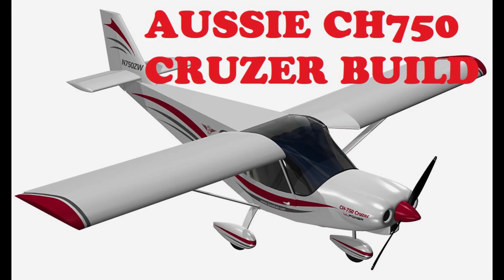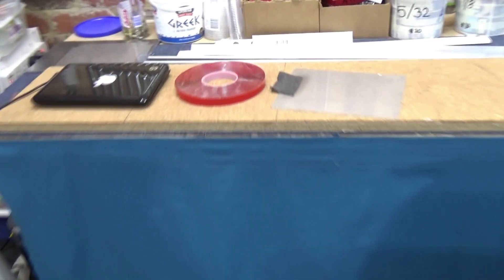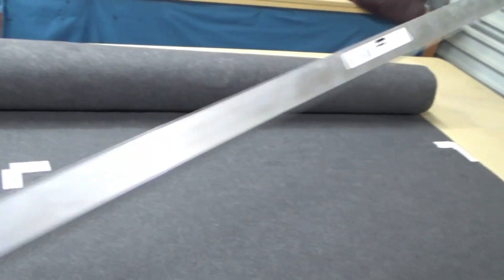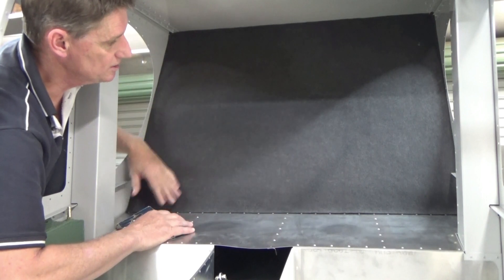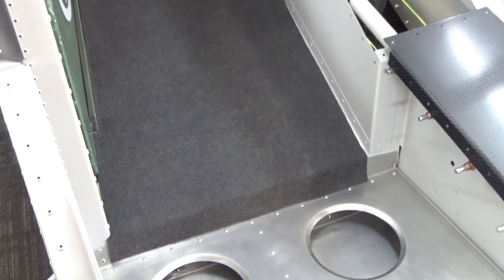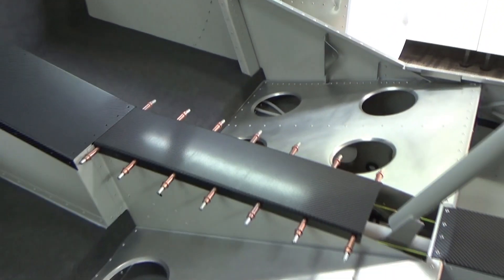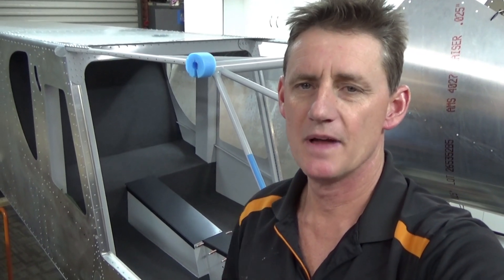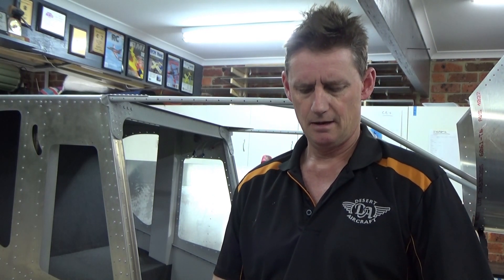How I installed the Zenith CH 750 Carpet Interior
Carpet going into my Zenith 750 Cruzer Homebuilt experimental Aircraft.